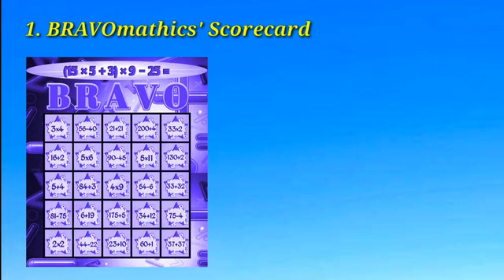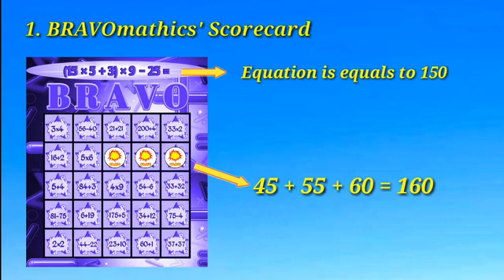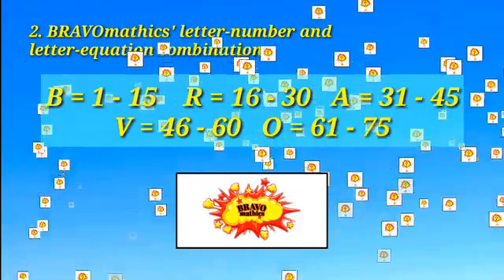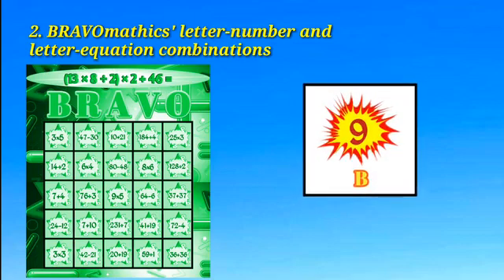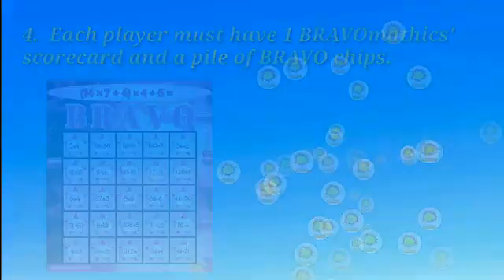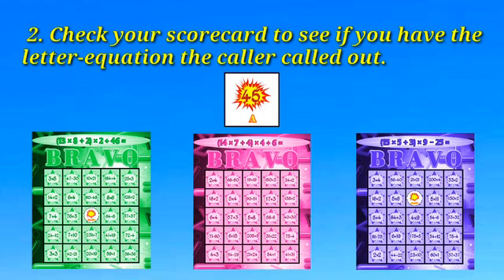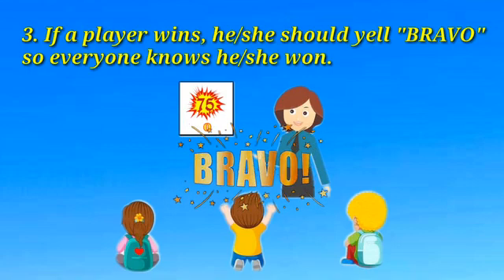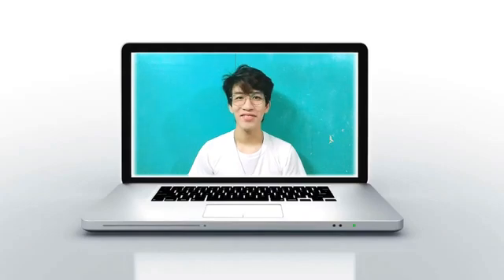2ND PLACE: BRAVOMATHICS | Improvised Mathematics Games/ Puzzle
Mathematics Interactive Exhibit was really an exciting activity during the Math Month.

And, it showed that no one can stop JSMJC students from recreating and improvising on their favorite games and make them their own which only showcased their high - level of artistry and  logical thinking.

Congratulations Miko Joeniel Mendoza of 10-Love, the Over-all 2nd Place of the Improvised Mathematics Games/ Puzzle.